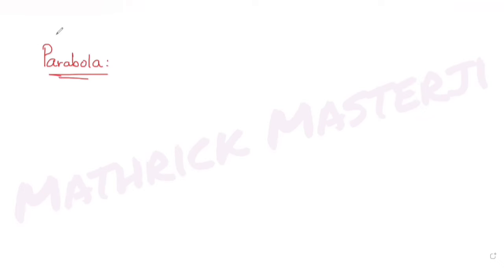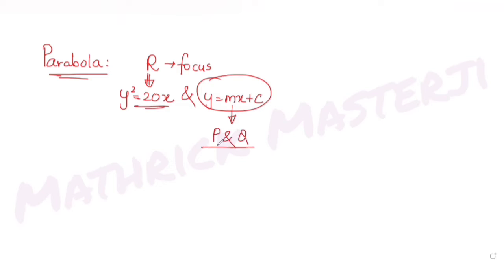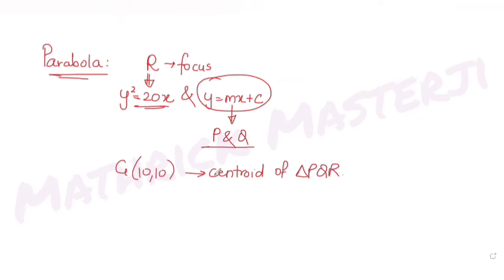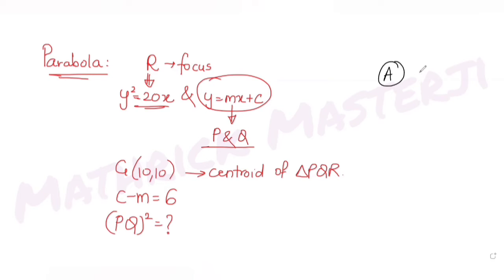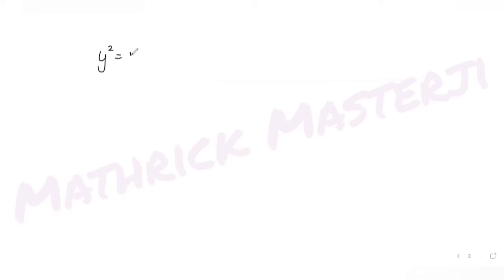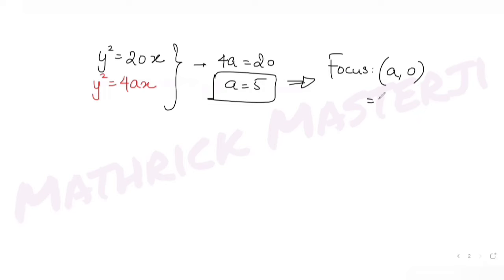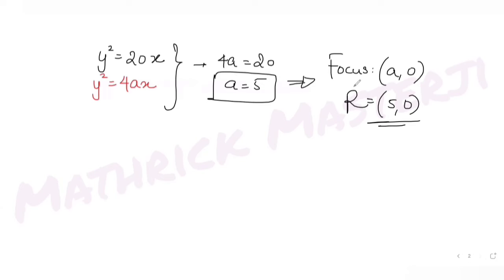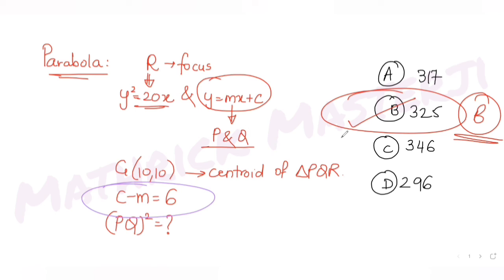Let R be the focus of the parabola y^2=20x and the line y=mx+c intersects parabola at points P & Q.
Let R be the focus of the parabola y^2=20x and the line y=mx+c intersects the parabola at two points P and Q. Let the point G(10,10) be the centroid of the triangle PQR. If c-m=6, then (PQ)^2 is:
A. 317
B. 325
C. 346
D. 296